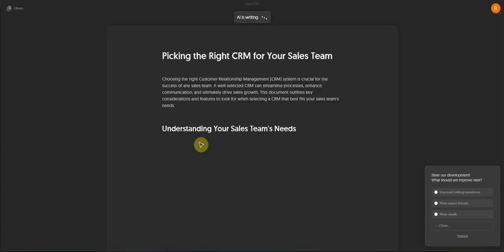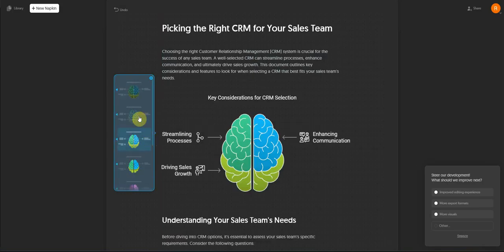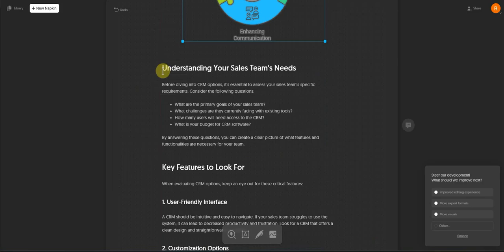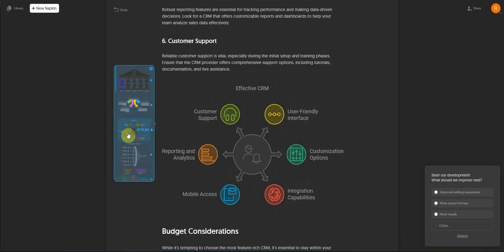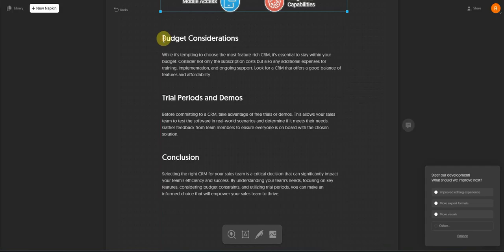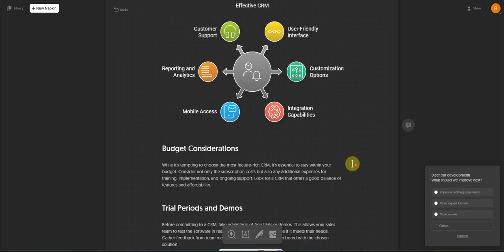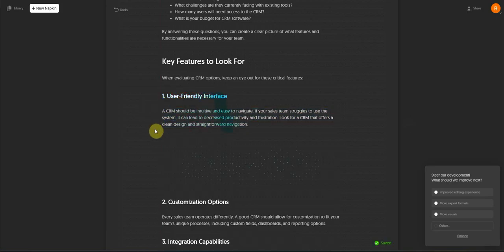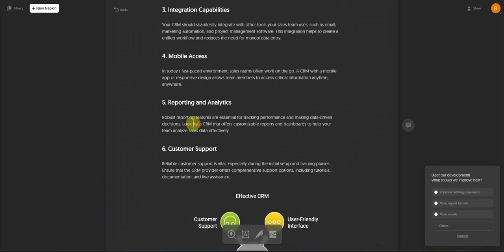Create STUNNING Visuals and Charts in SECONDS for FREE! (Mind-Blowing AI Hack 🤖)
Watch me demo a NEW AI tool  that You can use for FREE today to create professional  visuals and charts in SECONDS!

In my line of work, I'm regularly spending time looking for the right graphs and diagrams for presentations and reports.

But now, AI can do it all, for free and in seconds!